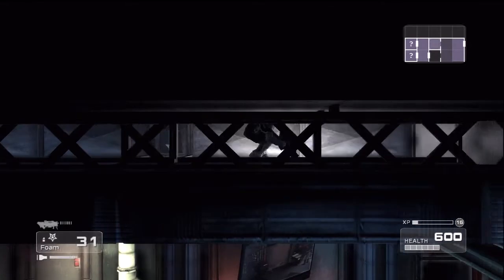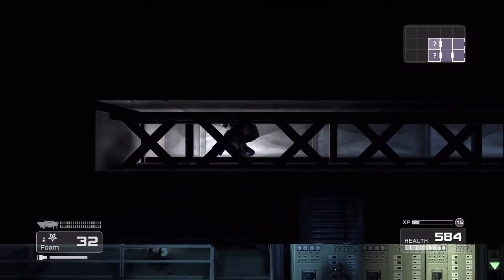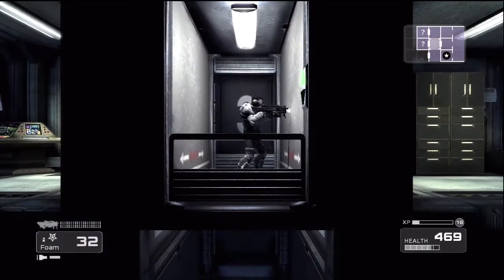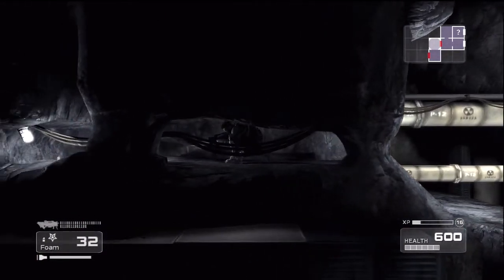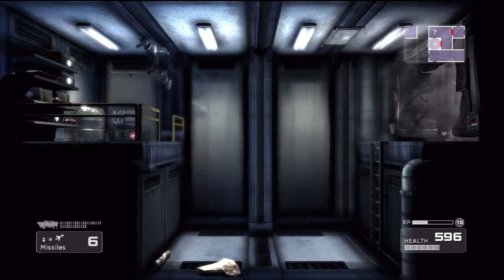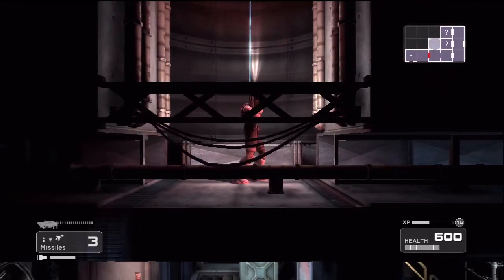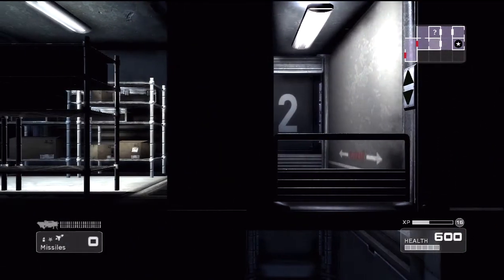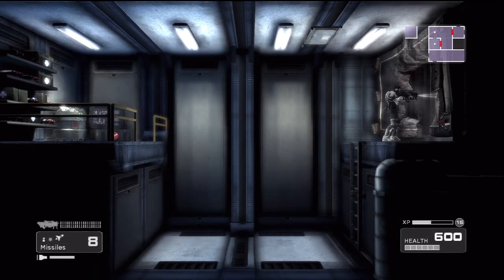Let's Play Shadow Complex Episode 18: Missiles Acquired (Finally)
Hello once again everyone!

In this episode we chase after the newly abducted Claire only to find the missile upgrade! With this we cause some much needed destruction and use these missiles to our advantage as much as possible.